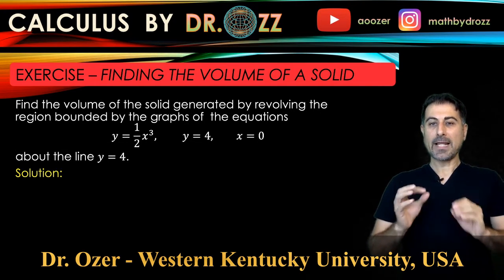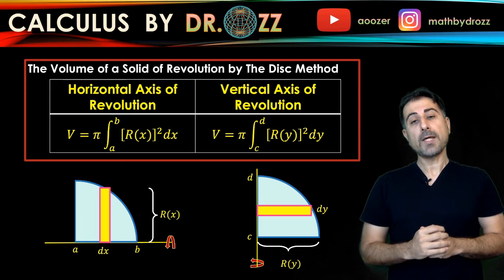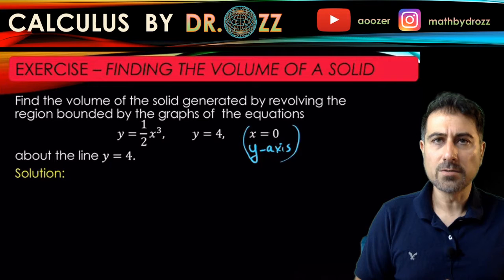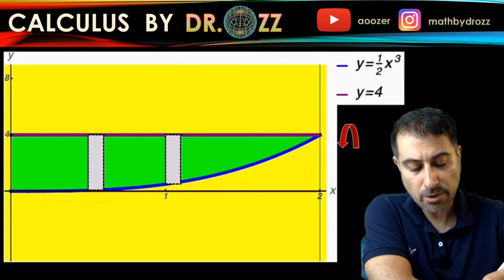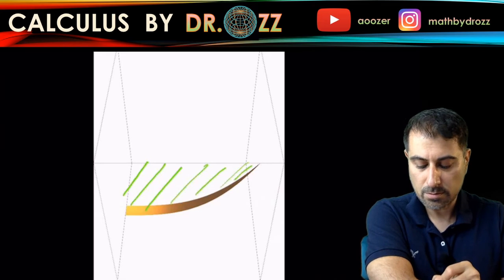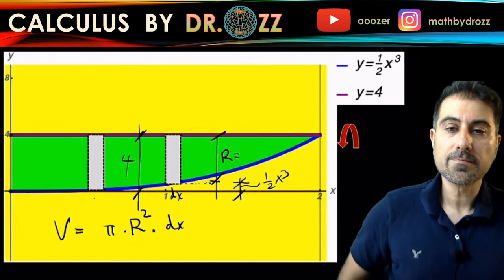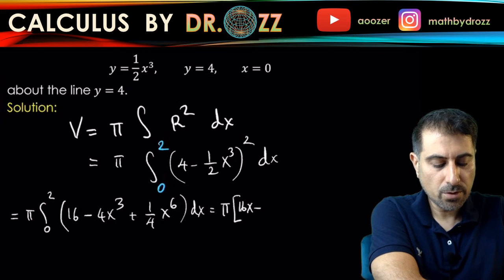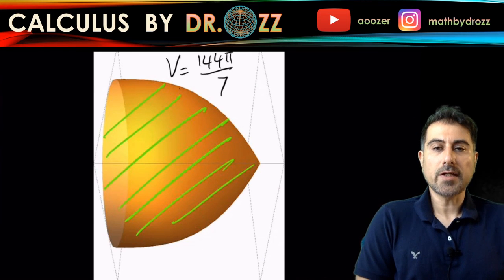How to Find the Volume - Revolution about a Horizontal Line - Washer/Disc Methods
Washer/Disc Methods

7 2 2